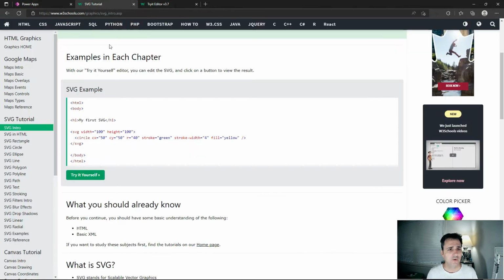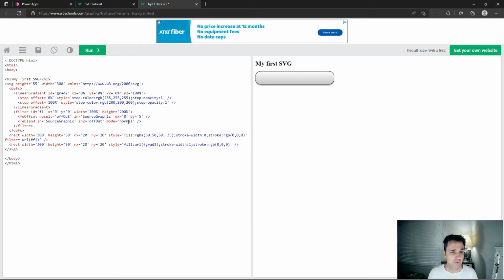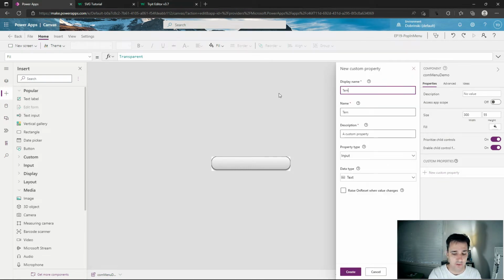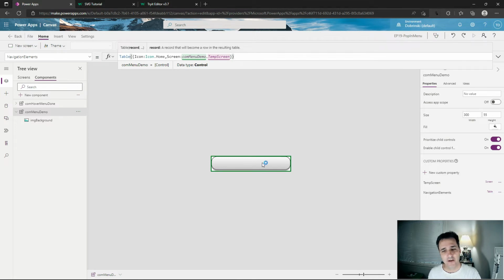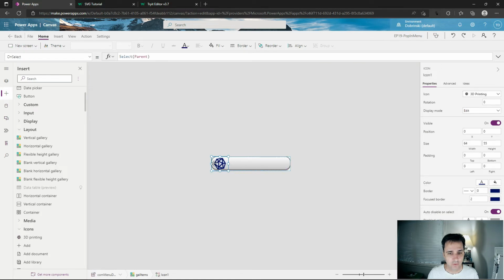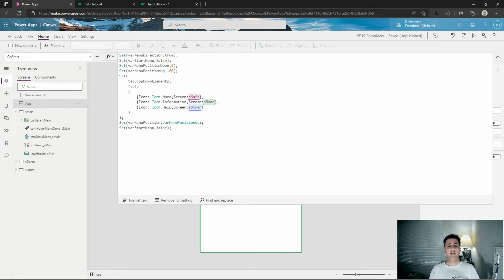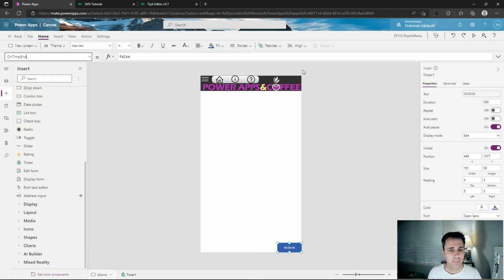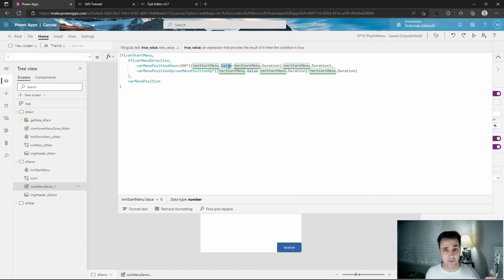PopUp Menus ... with Flair!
Using SVG graphics and a bit of overkill, we make a navigation menu that has a bit of an Apple-y flair.